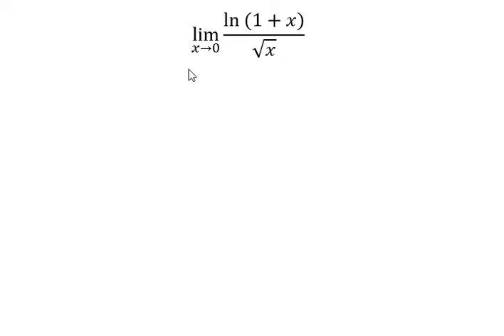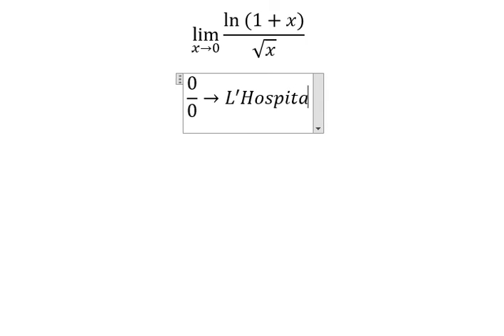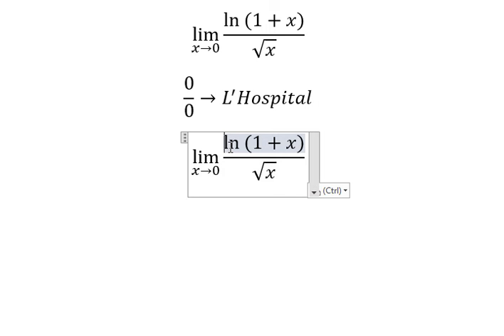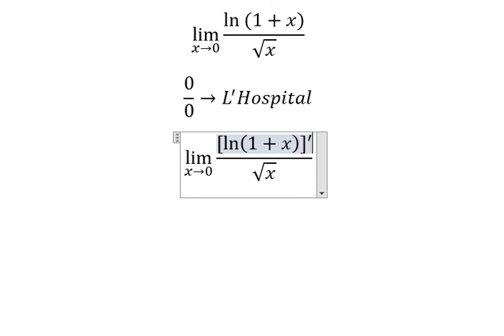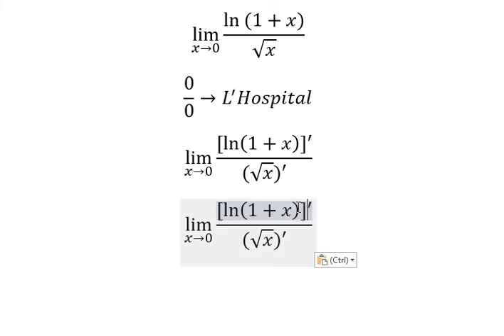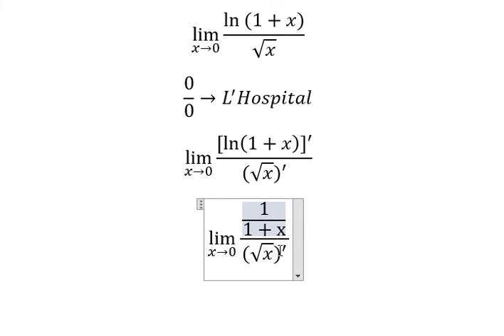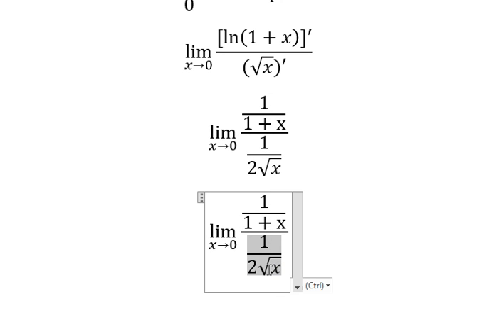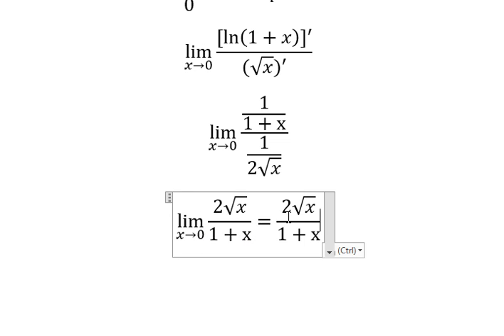Calculus Help: Find the limits: lim(x→0)⁡ (ln⁡(1+x))/√x - Using L' Hospital